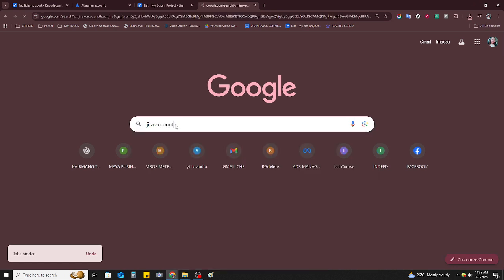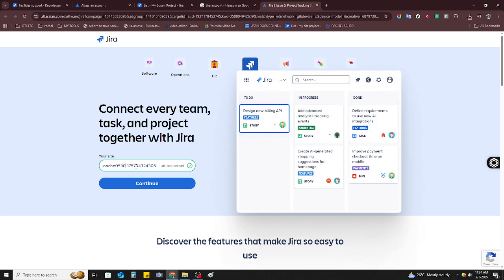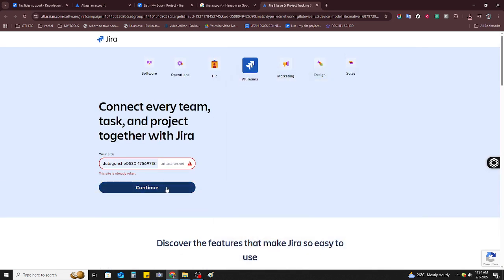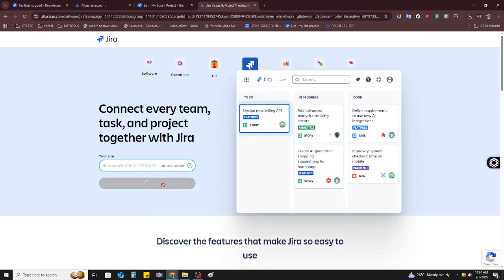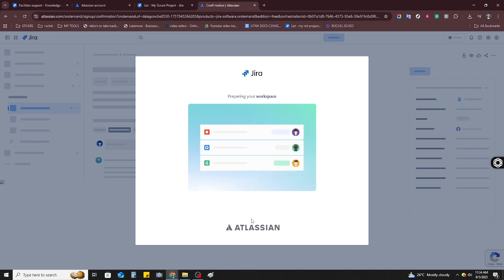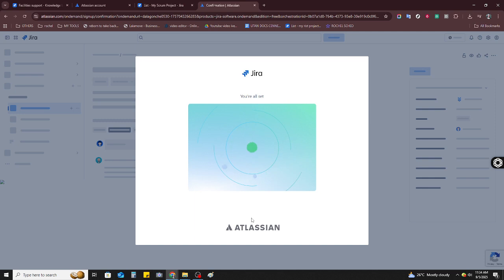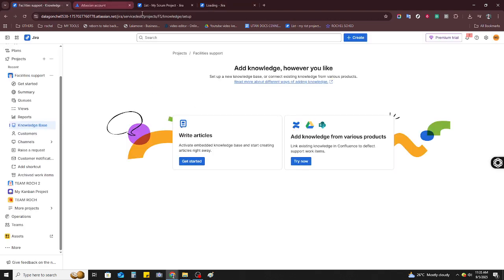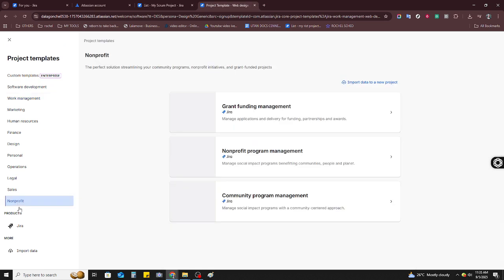how to sign up and set up your first Jira account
Learn how to sign up and set up your first Jira account with this simple 2025 step-by-step guide. Perfect for beginners, this tutorial shows you how to create a Jira account, choose the right plan, configure your profile, and start your first project quickly and efficiently. Discover tips for navigating Jira’s interface, setting up notifications, and organizing your workspace to make project management easier from day one. Ideal for project managers, team members, and anyone new to Jira who wants to hit the ground running and manage projects effectively.